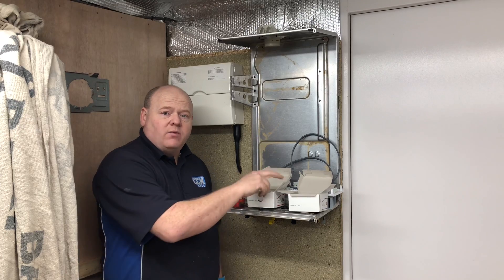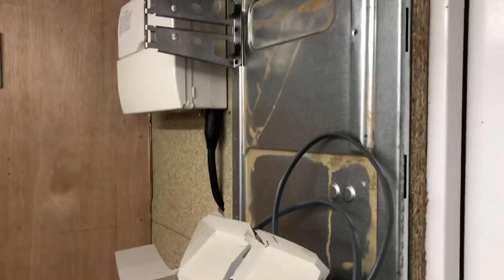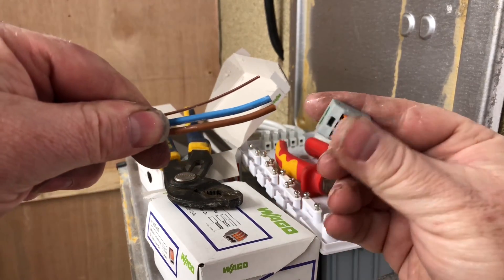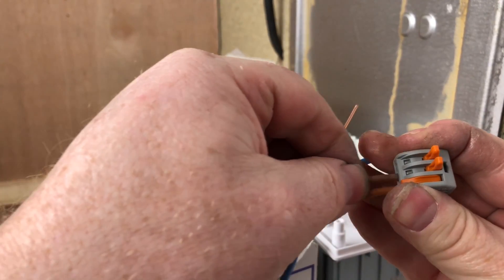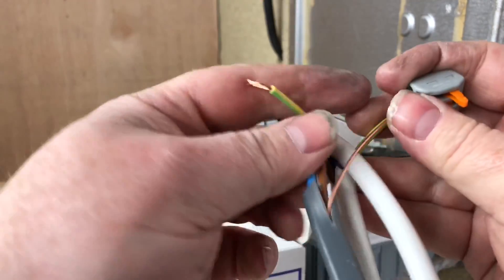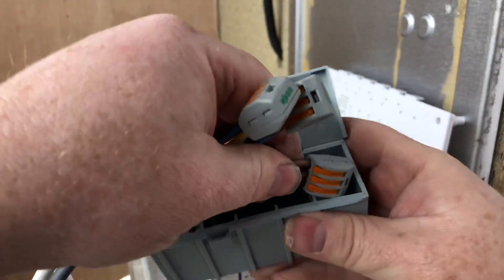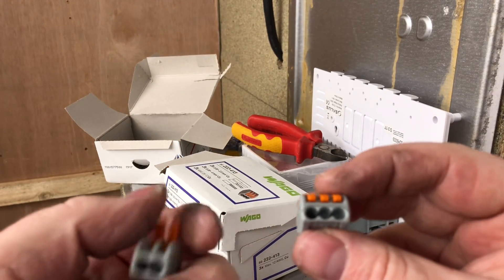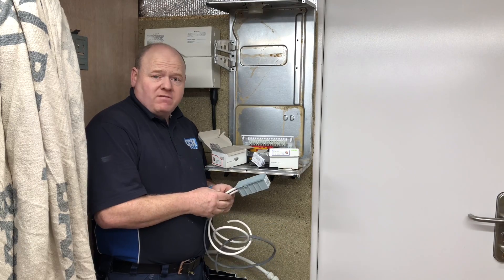Wagos Review Guide on how to install Wago 222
Wago 222 review. Today I wanted to have a look and show you something that we've started to use, which is the Wago 222. So these are connector box for your electric wires. We've first seen these on some charity instals we were doing, so one of the other gas engineers were using these connector box. I seen them for sale in Screwfix and I thought I'd give them a go. But what you've got there, if you see, they just click apart like that. You see, on that thing ... So those click apart and then you just slide your wires in there. So if we come a bit closer, what we'll do is we'll cut a bit of wire and we'll have a look at them.

So that's the three one, and that's the two. And you just pull them apart. They are a bit stiff. They're reusable as well. So if we have a look on there it tells you the size of wire we can use, the different sizes, and also the different types of wire that can be used. If we just show you how easy these are to connect. So I've cut me wire all to the same length there, and the good thing with these, you can put wire in all the same length. And what you do is, if you have a look on back of there, it shows you where you need to cut your wire to. So if we cut our wire to there, and then obviously on that one we'd have some earth sleeving.

So if we have a look at our wires there, we're gonna connect these up. So we can just put that straight in and just click that one down. And then that's in tight now. So if we get our other wire and want to connect our other one in there, then we can just connect that in. Just push it in and again just click it together. So they're in. And if we have a third wire. So then if we connect our third wire into there, so then we've got all our three wires there connected in together. I'm just gonna do the same with the others.

So I'm only doing these ... I'm just doing these quick so you can just get the idea of how to use them. Obviously we would put earth sleeving on there. And then they just go in there. So you see how easy they were, just all to clip together. And then obviously then we'd have to put them into a junction box. So you could put them in a normal junction box if you wanted, or you could put them in one of these, the Wago Box. And these boxes, these boxes are absolutely brilliant. So take that stuff out of there. So what you do with these boxes is you just get your wire and just push them in there, push them down, push them down like so. That one in there. Then just push all that together like so.

You can also do your electrical checks with this. You can stick your multimeter into there. So all these are reusable. Take them back apart if you want. They come in all different sizes as well, so they don't just come in twos and threes. I think you can get fours and fives and all sorts. So if you're gonna do them in a wiring centre for central heating or something like that, I think they're brilliant. Really really really good. They save you a lot of time and time is always money. Faffing about putting wires in stuff like this, you put one in and it pulls out and you just mess about and they all fall out. They're just a nightmare. But when you use something like this, they just make the job so much easier.

So that were just our quick demonstration of the Wagos and the Wago Box. I hope you found it useful.